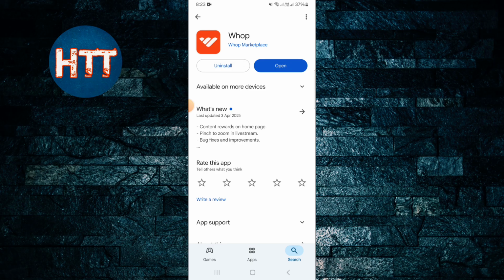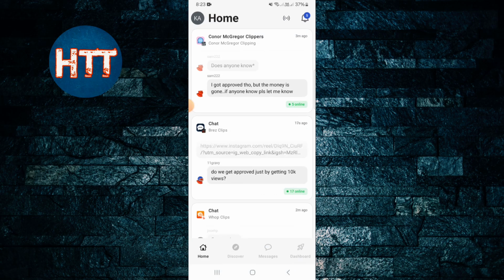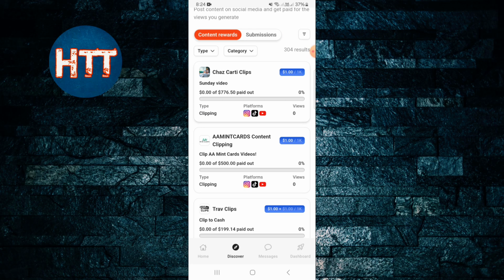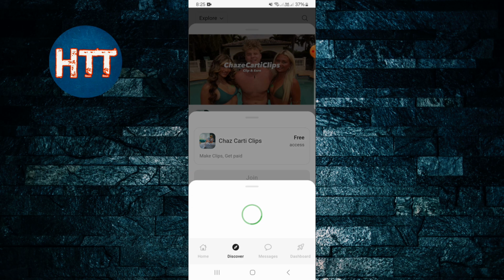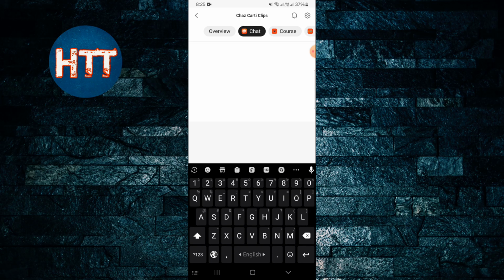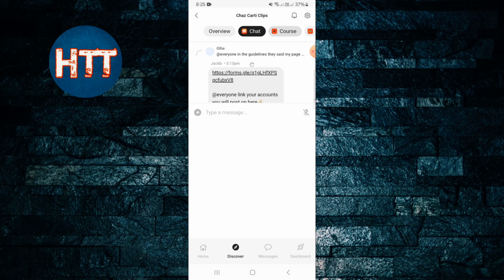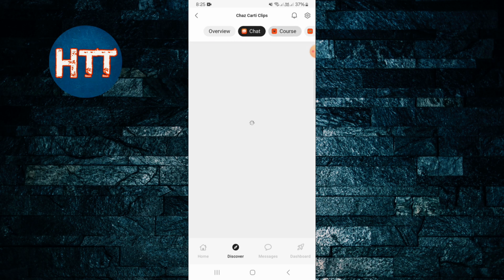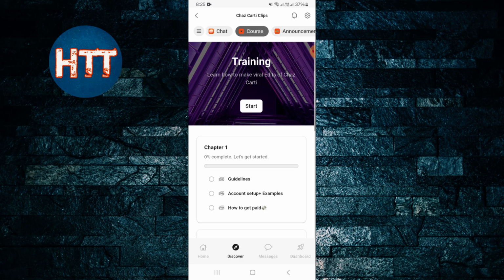How To Make Money On Youtube Without Monetization || Whop App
📹💸 How To Make Money on YouTube Without Monetization Using Whop App (2025 Guide) 🚀

Want to earn from YouTube without relying on ads? In this video, we’ll show you how to make money on YouTube even if you're not monetized — using the Whop App.